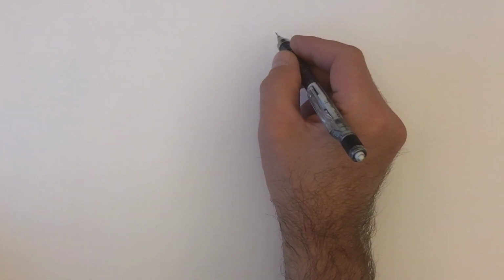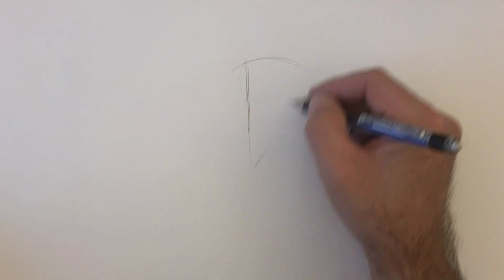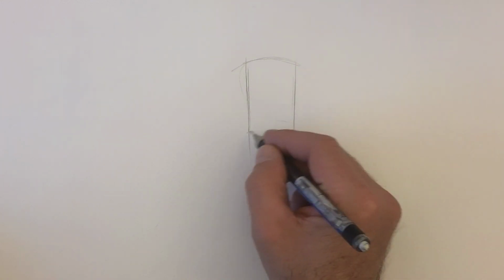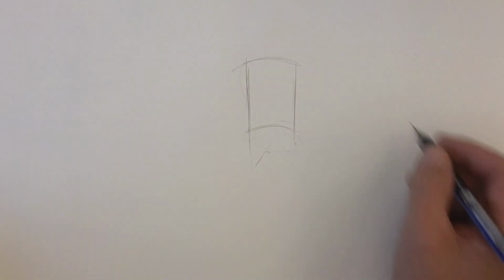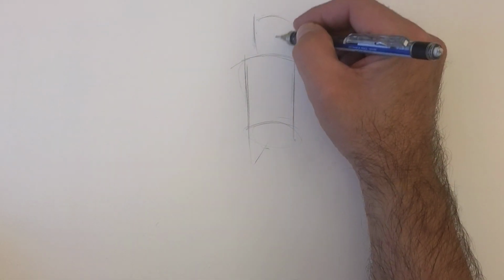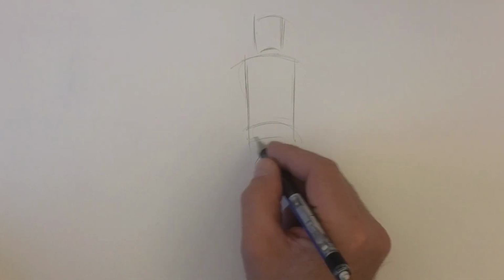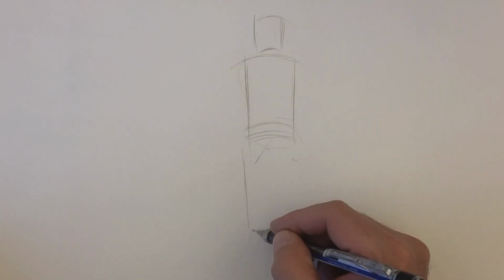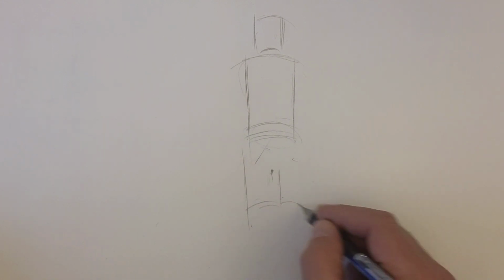D2 texture man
this is a riff on getting textures into your drawing